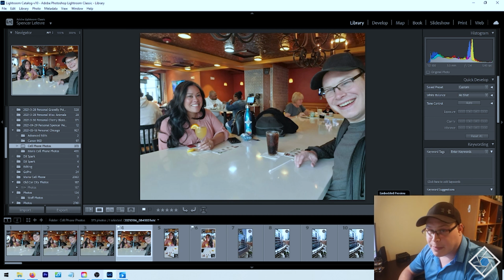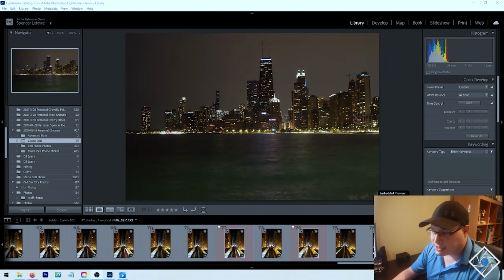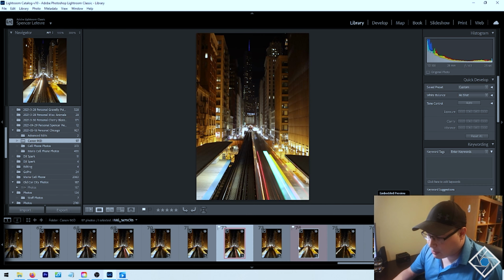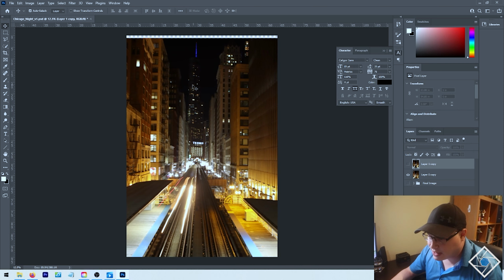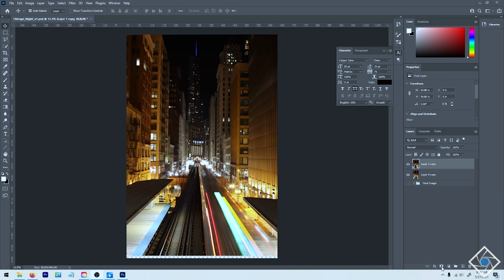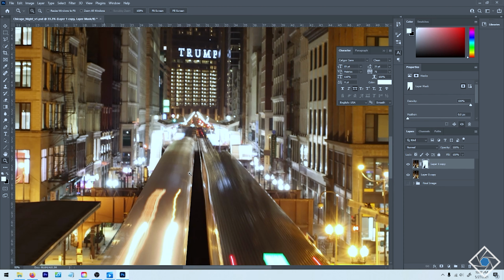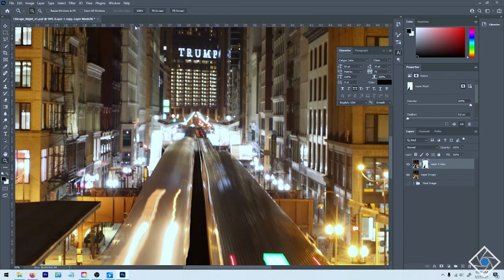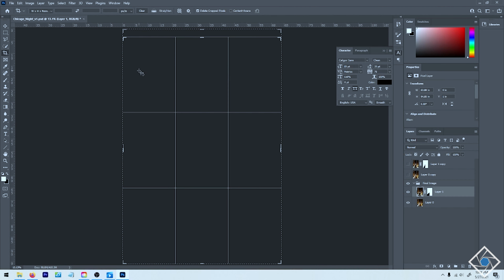How I edit my travel photos! Tips and Behind the Scenes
I wanted to make a quick video on how I edit my travel photos and share a little bit about the behind the scenes look.

Camera gear used:
Canon 90D
Sigma 28-70mm

Be sure to follow along on Instagram @SeekAdventureNow